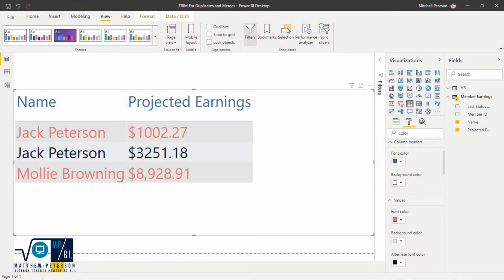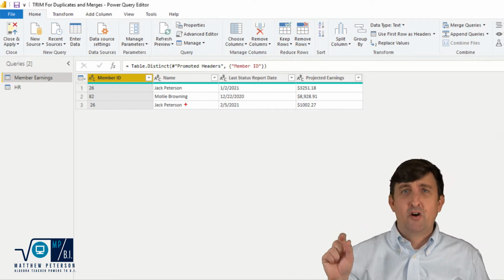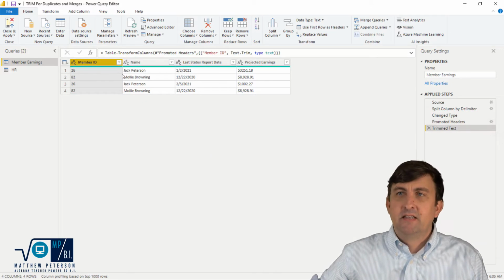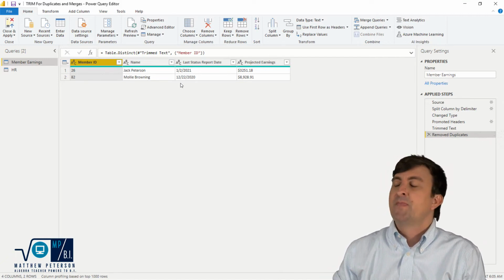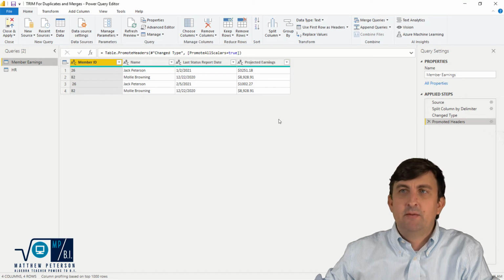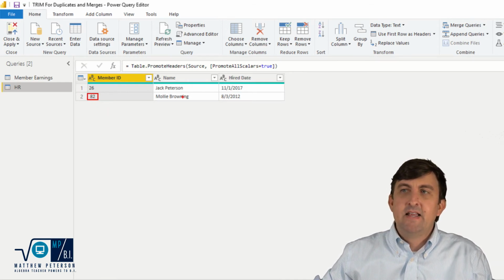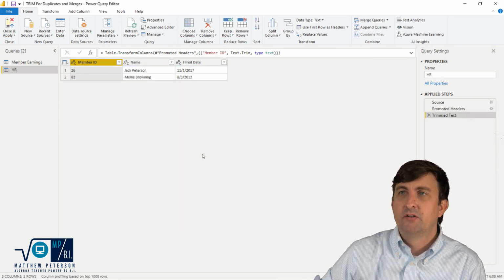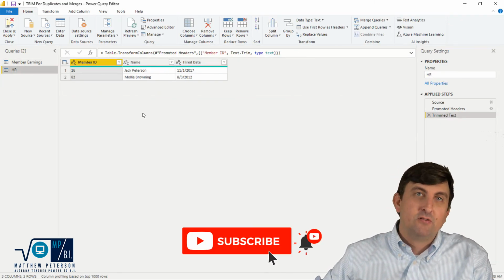Power BI Best Practice Trim To Merge and Remove Duplicate Records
In this week's video, I cover why you should use the Trim function in the Power Query Editor when merging queries or removing duplicate records.  It will save you some headaches and make sure your data is true.

For full explanation and case scenario of why I decided to make this video check out